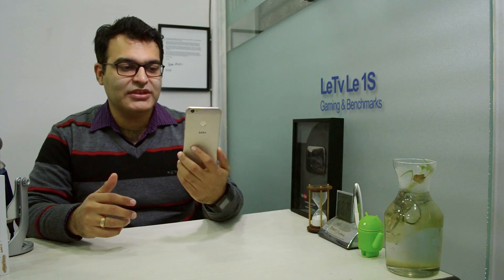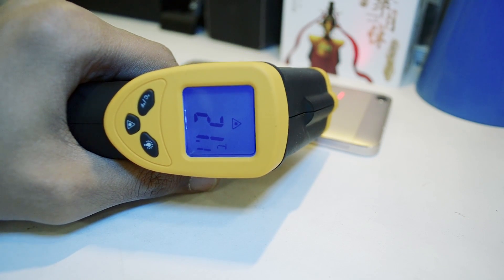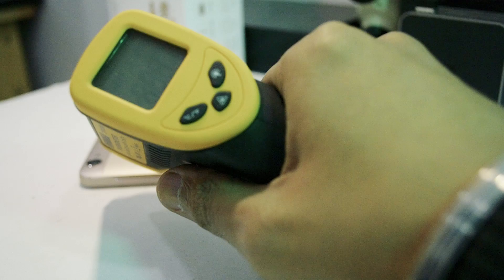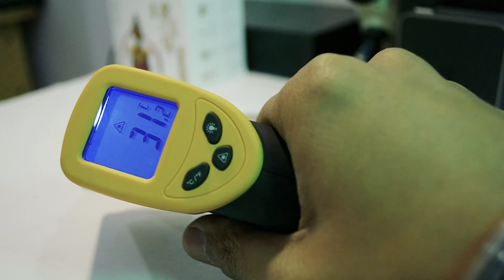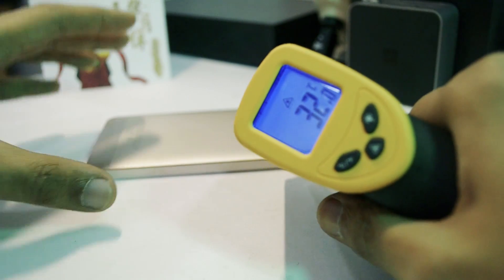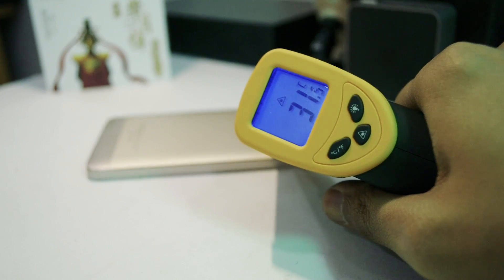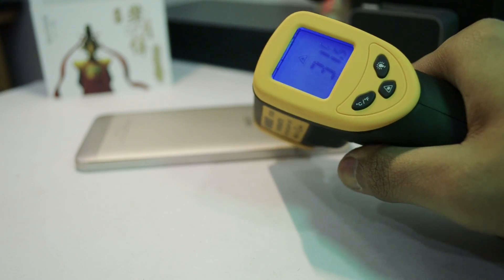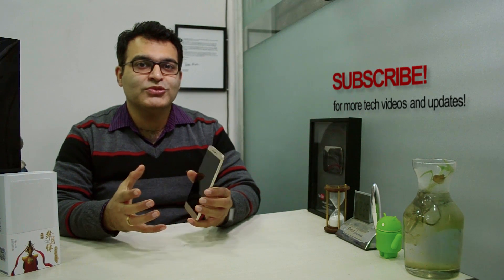Letv LeEco Le 1S Gaming Review With Heating Test And Benchmarks